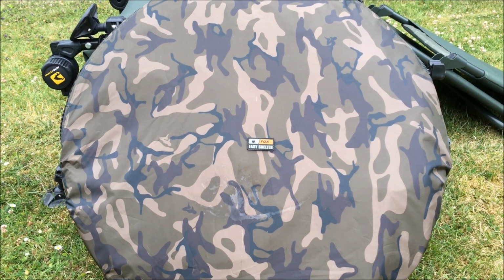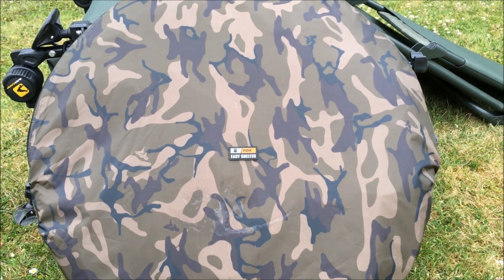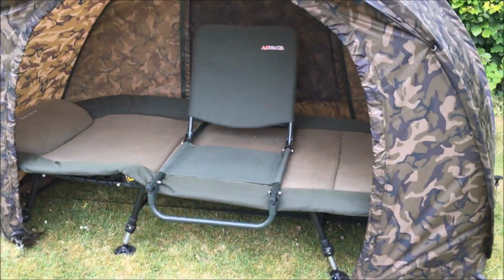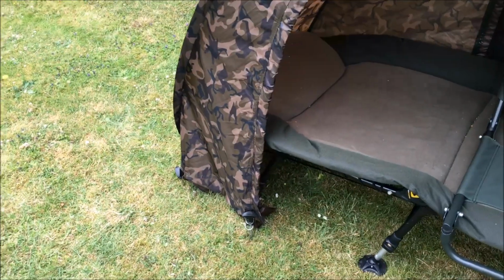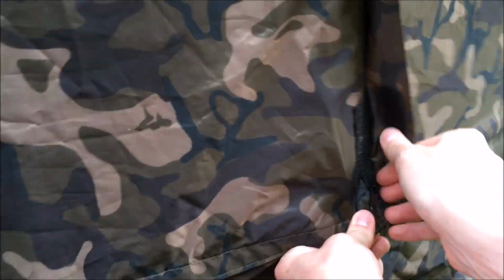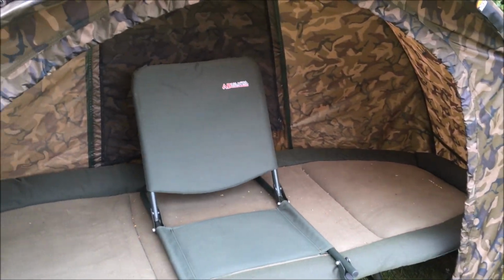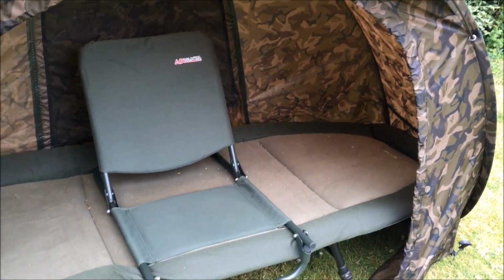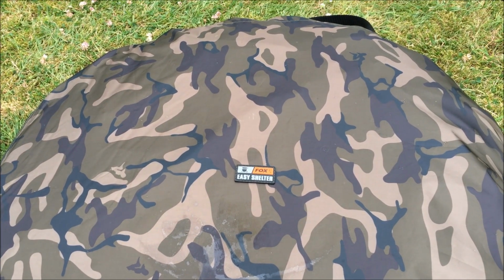Fox Easy Shelter - Set up, Pack down & Review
Today's video - Setting up, packing down and reviewing the Fox Easy Shelter.
Apologies for the footwear haha !

I love fishing, all species interest me and all methods have their place. On this channel I will upload a variety of videos for all interests. Please don't be afraid to ask for certain videos, request a look at particular items of tackle for review or ask questions about venues!